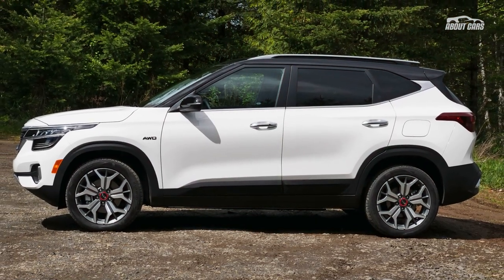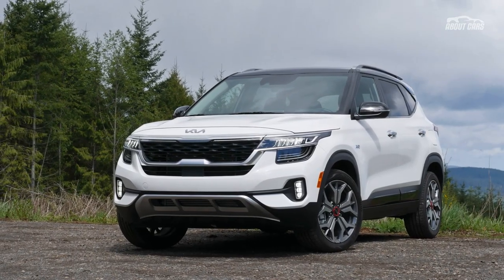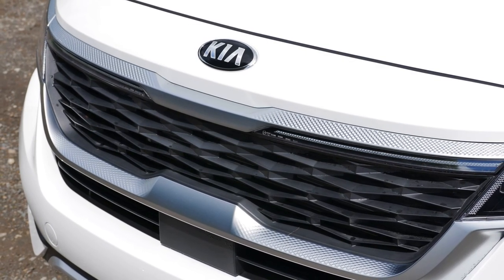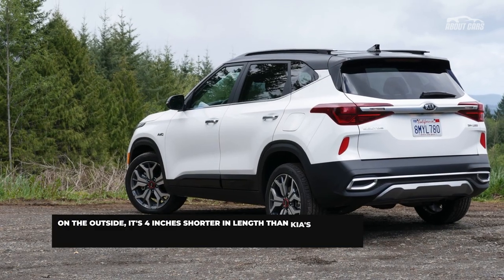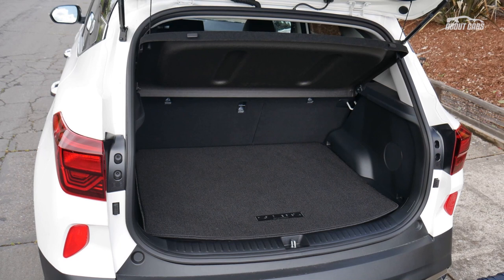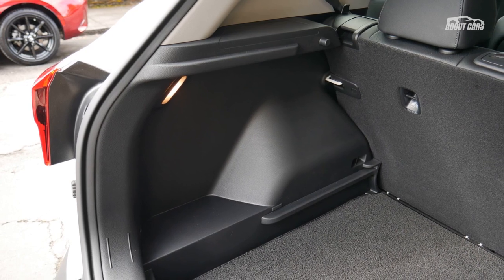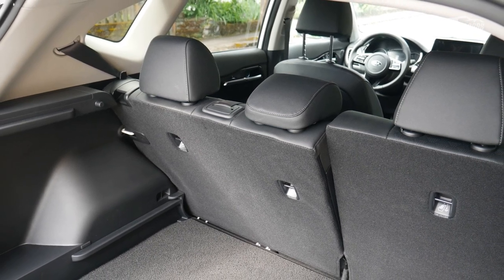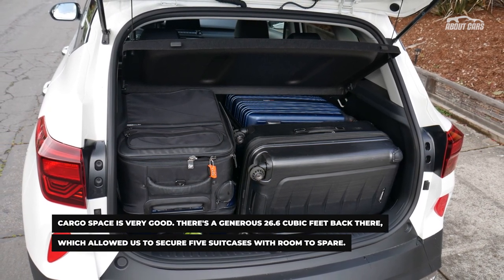2023 Kia Seltos: Great Tech, Good Looks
Kia Seltos a terrific little SUV that’s equal parts sensible and stylish. As a member of the growing midcompact SUV segment, and one of the best available, the 2023 Kia Seltos slots in between smaller and cheaper subcompact models (like Kia’s Soul), and bigger, pricier compact ones (like Kia’s enlarged Sportage).

See always the latest news about cars, interesting facts, innovations, reviews of the latest car news! Thanks a lot!